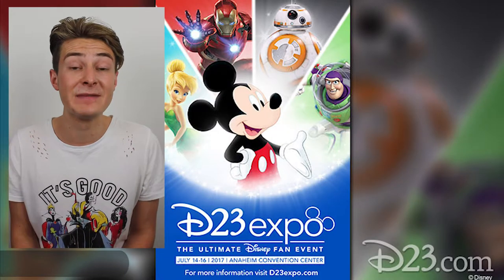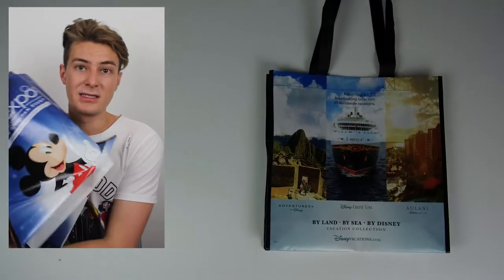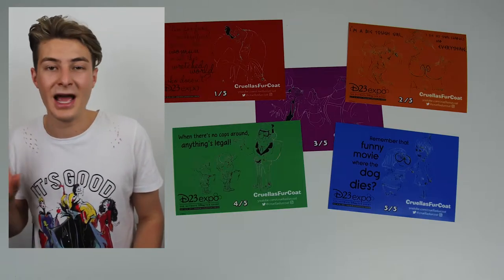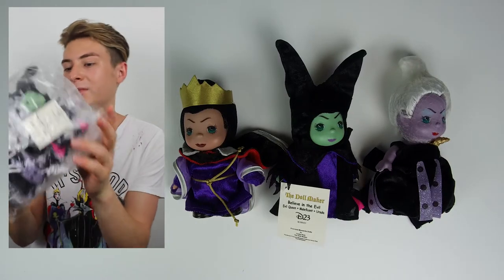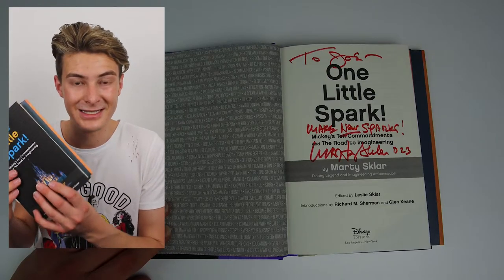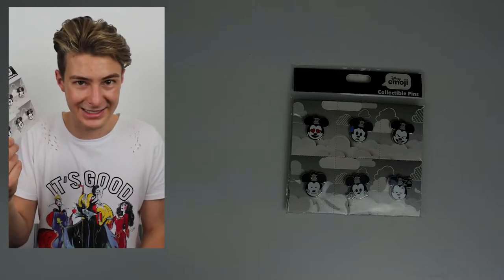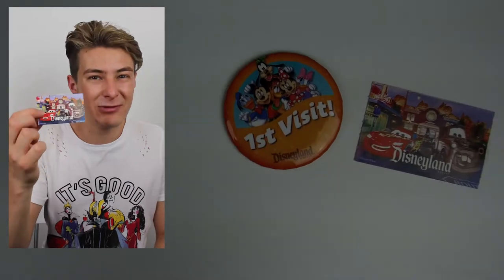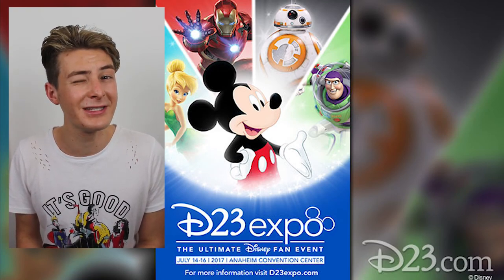D23 Expo 2017 & Disneyland HAUL!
Everything I picked up during my July 2017 trip to California for Disneyland and D23 Expo!